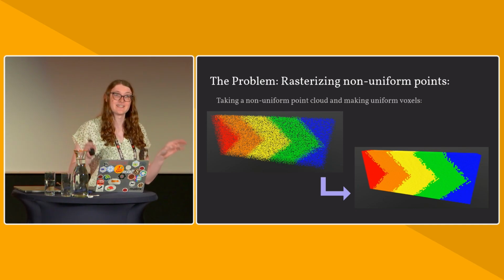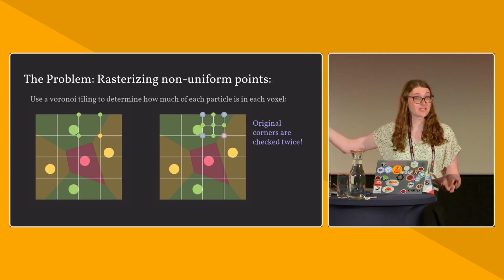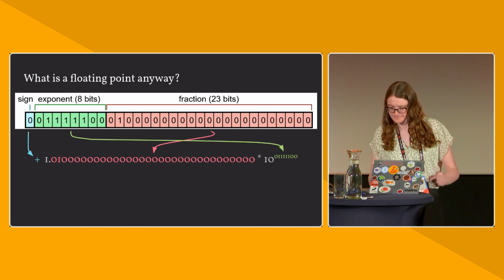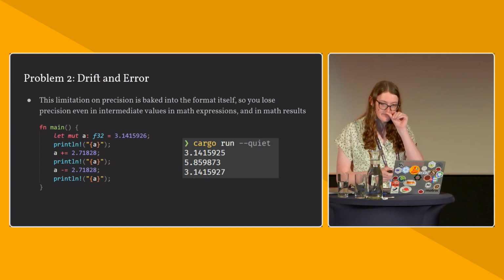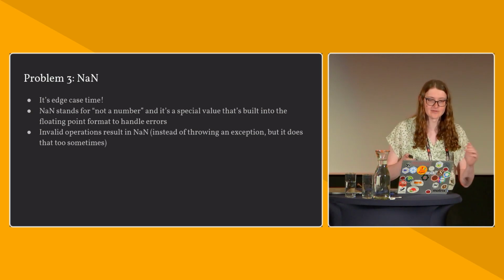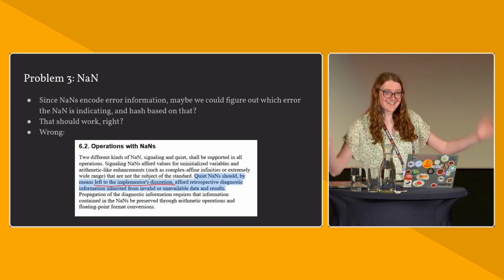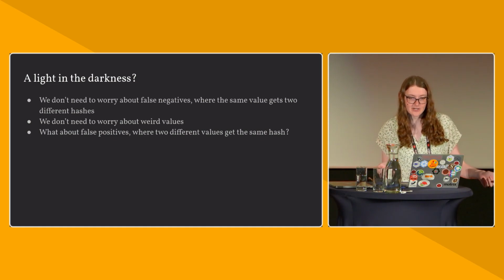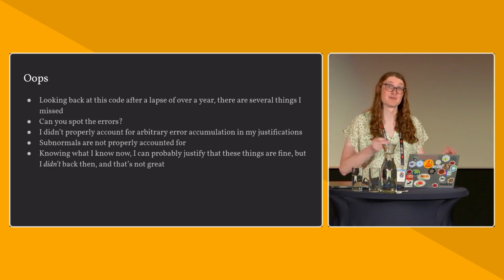Floating Point Hashing - Rose Peck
You may have heard that floating point numbers are “numerically unstable” and “shouldn’t be hashed”, but why? Today we’ll learn all the reasons why this is a TERRIBLE idea, and then we’ll break all the rules and do it anyway! What are they going to do, put me in floating point jail?

For an addenda post, a collection of bonus content and elaborations on the talk,